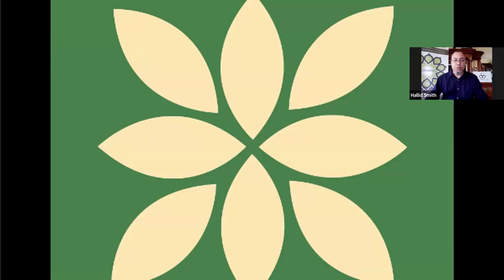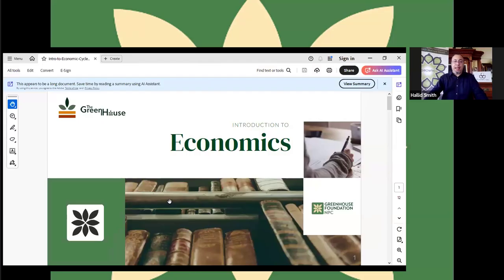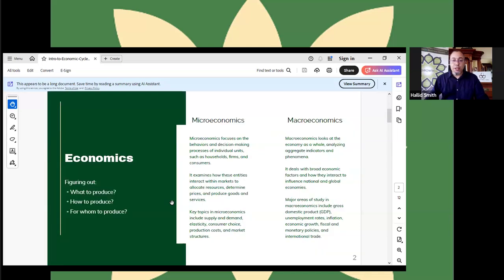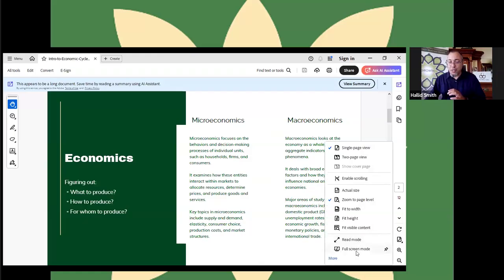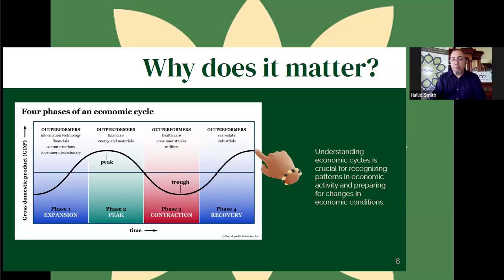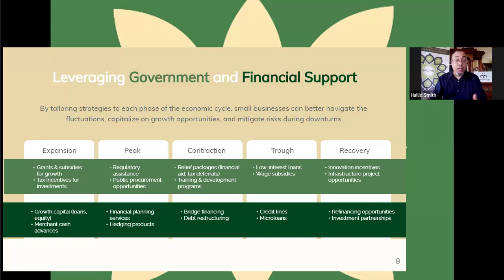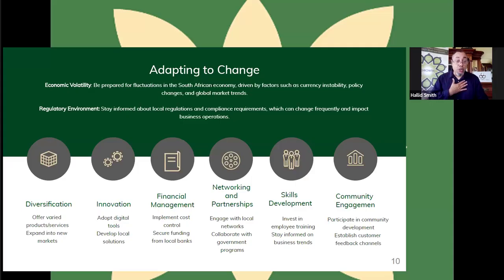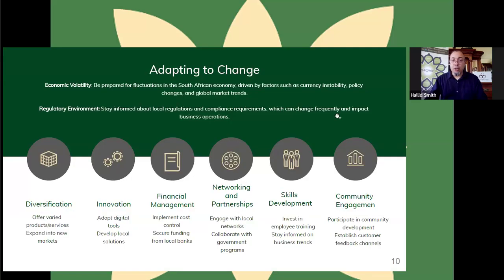Understanding Economic Cycles Webinar Nov 2025 (full)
Description
Understanding Economic Cycles
"Ride the Waves: Demystifying Economic Cycles for Success!"
1 . Understanding how government policies (e.g., fiscal policy, monetary policy) influence economic cycles and how changes in these policies can impact small businesses.
2. Techniques for adapting business models and strategies to thrive in changing economic conditions. This could include diversification, innovation, and flexibility in operations and offerings.
3. Strategies for managing cash flow, credit, and investment during different phases of economic cycles. Emphasis on maintaining liquidity and financial health through ups and downs.
4.Sessions featuring economists, successful entrepreneurs, and business advisors sharing insights and answering questions on navigating economic cycles.